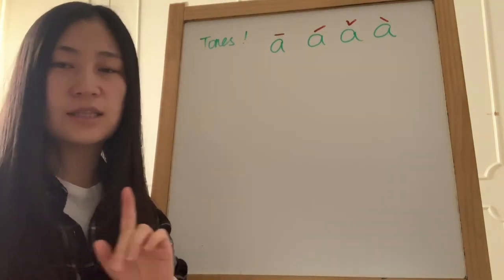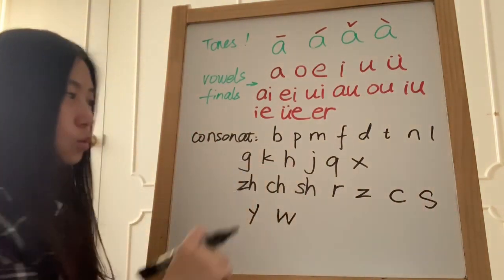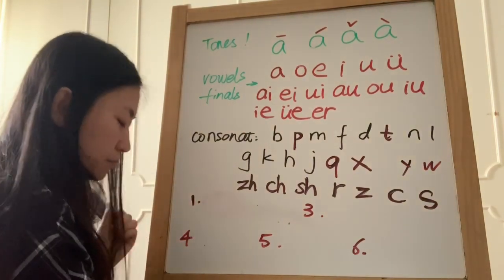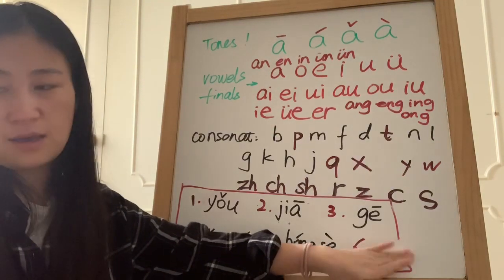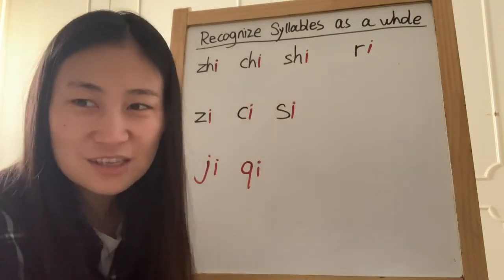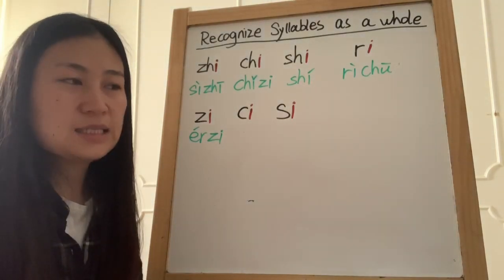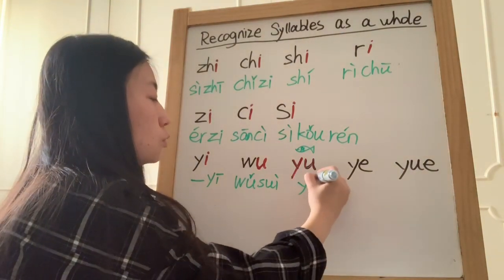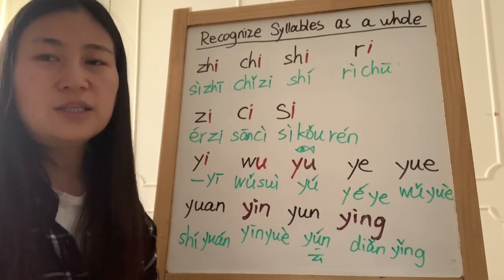Chinese week 9 一二年级